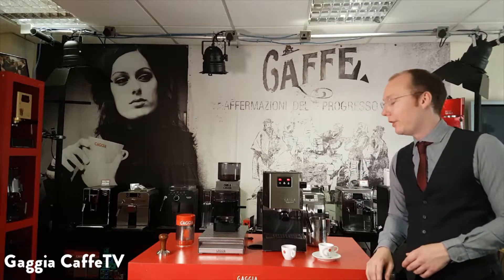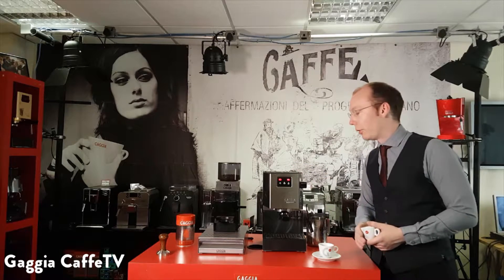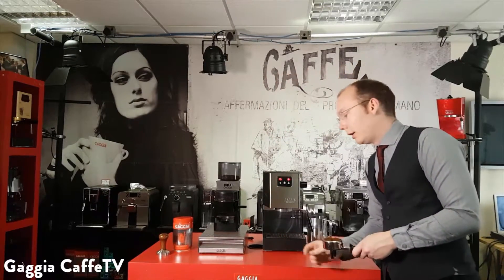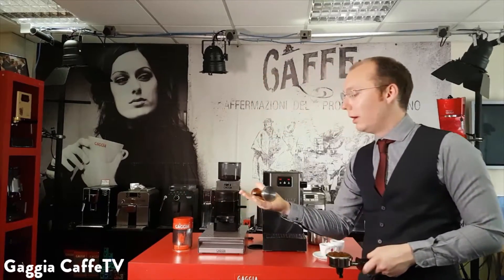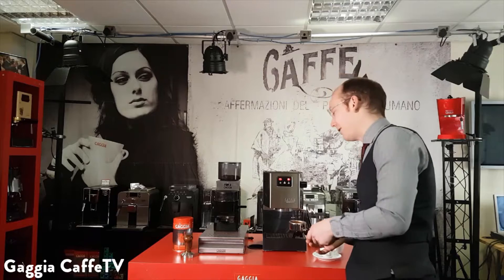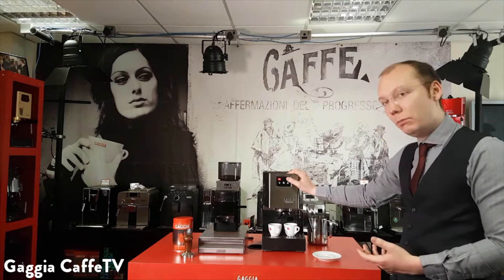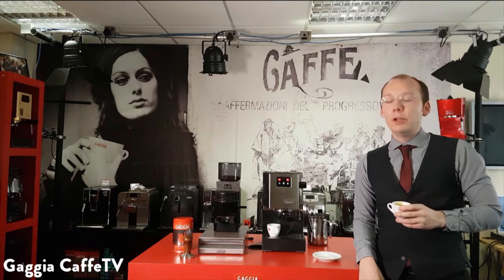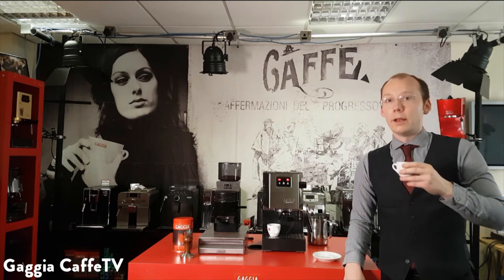How To Brew Espresso - Gaggia Caffe TV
How to brew espresso using the Gaggia Classic machine. Beginners' tutorial from Gaggia.